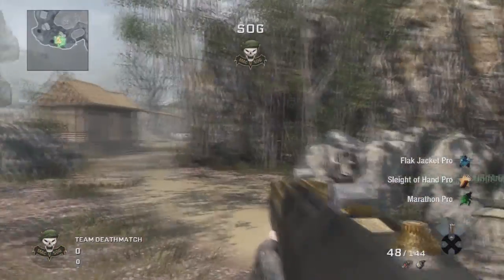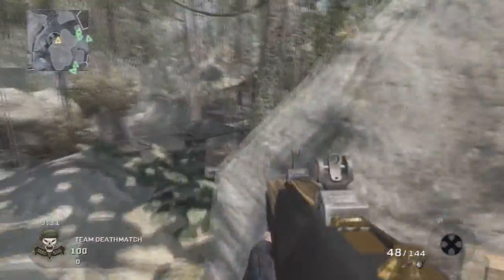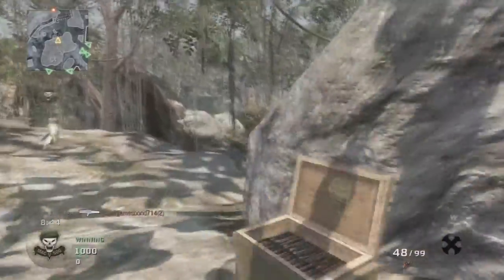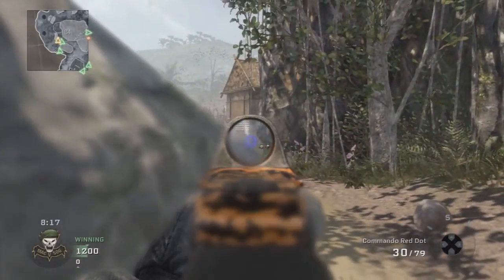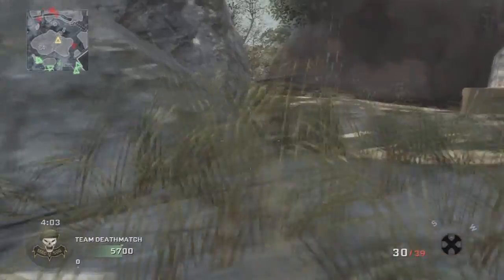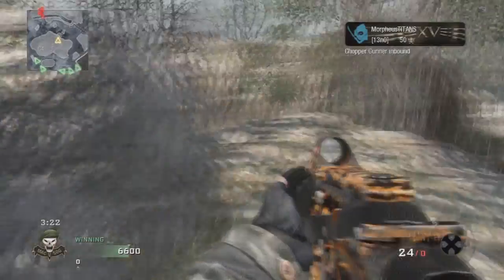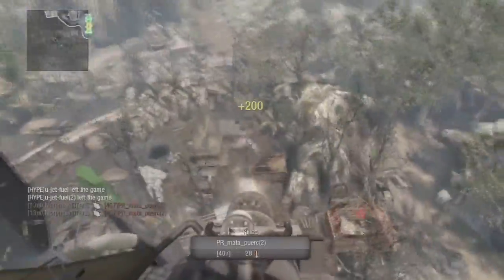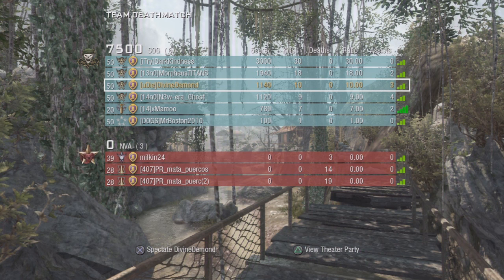Black Ops 2 Thoughts Follow Up | Black Ops Commentary Flawless TDM 7500-0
Some more thoughts on Black Ops 2. My team was all flawless and we pulled off a 7500-0 TDM on Black Ops